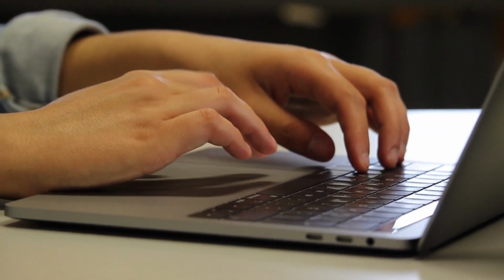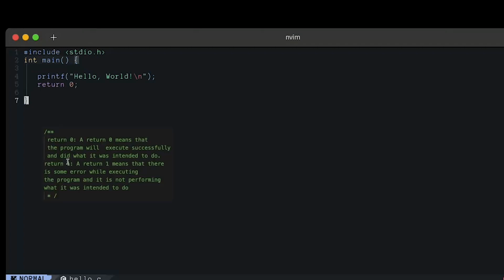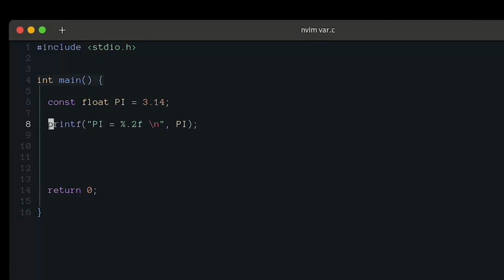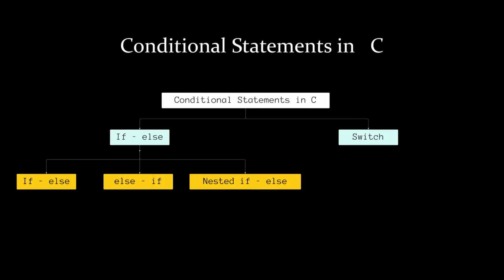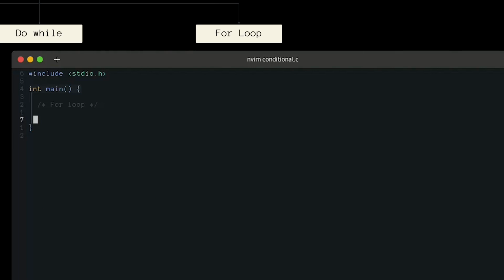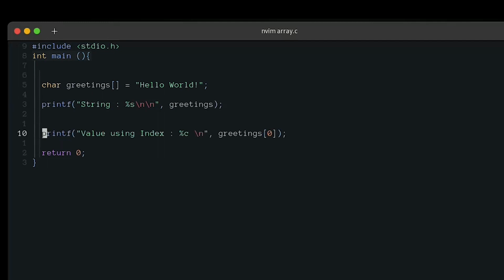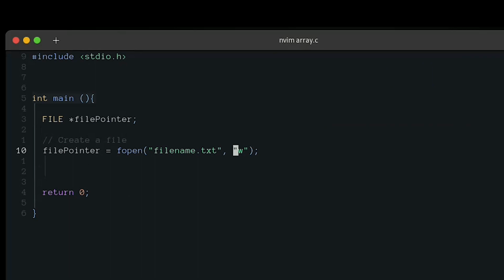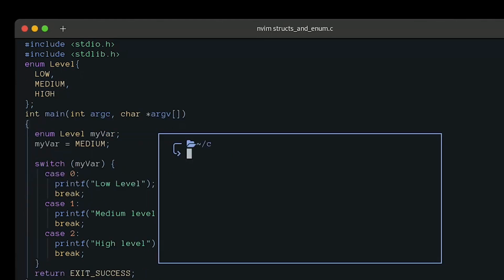C Language Basics for Beginners in 10 Minute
C Programming
In the realm of coding, C stands tall as a stalwart pioneer, shaping the digital landscape since its inception in 1972. With its unparalleled efficiency and raw power, C remains an unsung hero, quietly pulling the strings behind the scenes of modern computing.

Fundamental Concepts:
0:00 - What is C, Usage, History.
1:22 - Classic Hello, World! Program in C.
2:30 - Comments in C (Single and Multiline comments)
2:42 - Data types in C (int, float, chat, pointers, constants)
2:55 - Strings in C.
3:16 - Pointers in C.
3:48 - Arithmetic operator.
4:06 - Assignment operator.
4:21 - Comparison operator.
4:39 - Logical Operator.
5:11 - Control Structures(if-else, else-if, switch)
5:49 - Ternary operator in C.
6:09 - Loops in C (while, do-while, for loop).
7:40 - Arrays in C.
8:43 - Scanf function in C.
9:02 - Function in C ( Create function , Parameters).
9:52 - File Operation in C (fopen, fgets, read write and append file).
10:30 - Structs in C.
11:15 - Enums in C.
With its simplicity and power, C programming offers a gateway to code mastery. Embrace its fundamentals, wield its tools, and unlock endless possibilities in the realm of software development. Start your journey today and watch your coding skills soar to new heights.